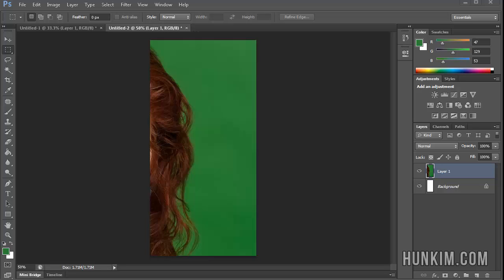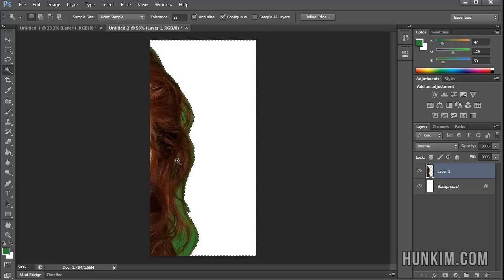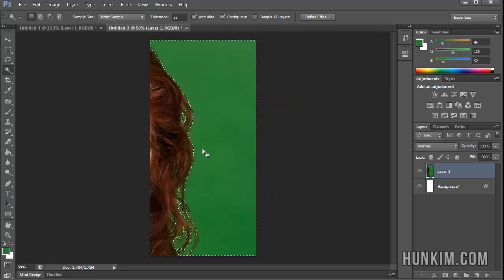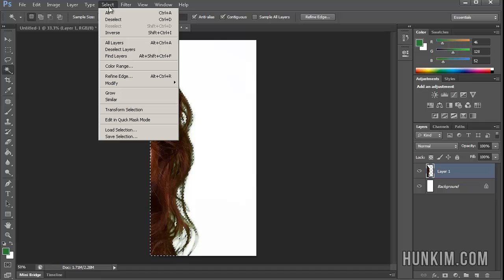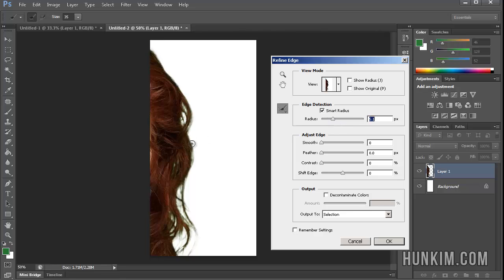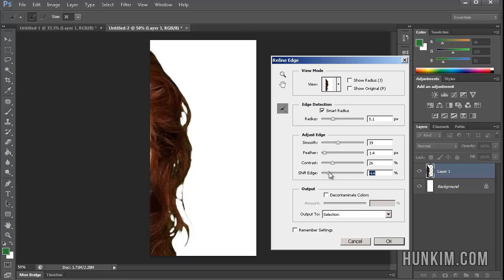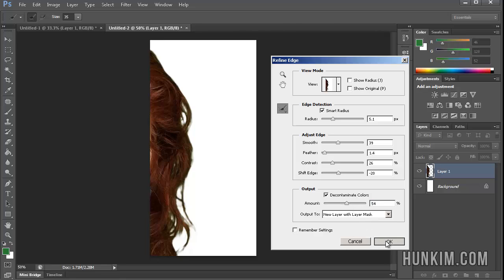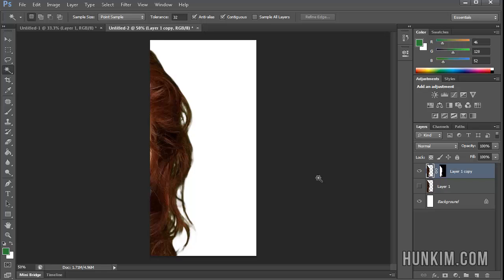Photoshop CS6 Tutorial - Hair Extraction (Green Screen Chroma Key)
Photoshop CS6 Tutorial for Beginners - Hair Extraction (Green Screen Chroma Key)